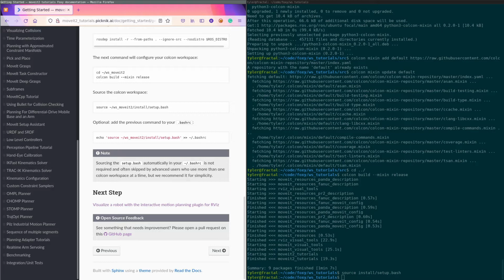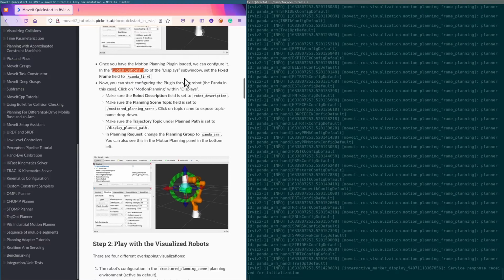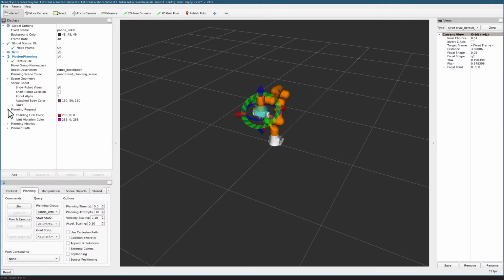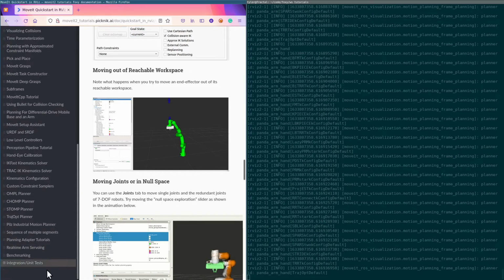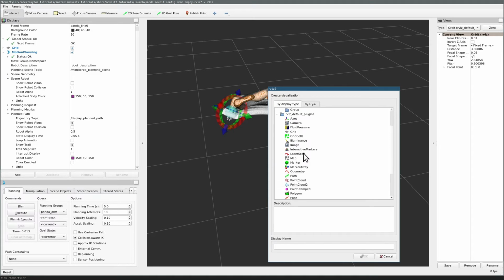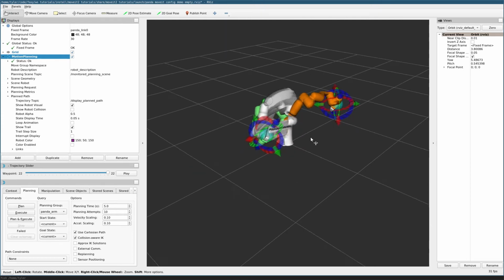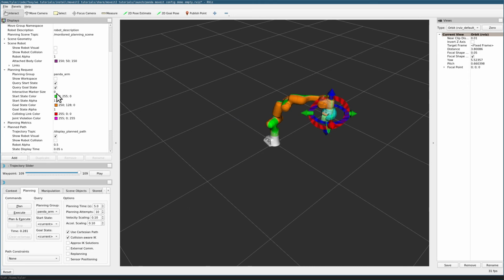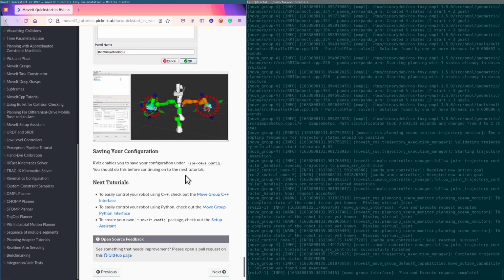MoveIt 2 Tutorials Ep 06 - MoveIt 2 on Foxy Quickstart with Rviz